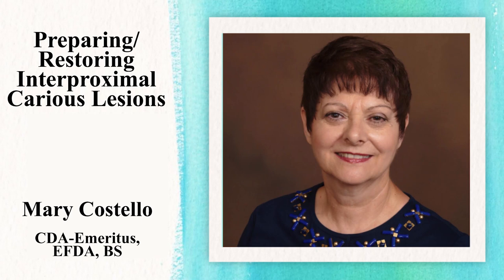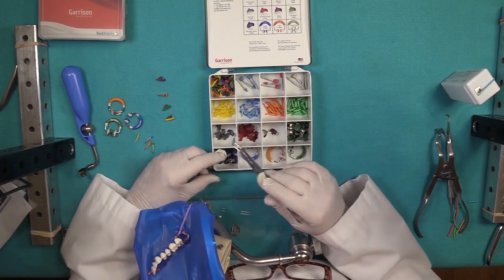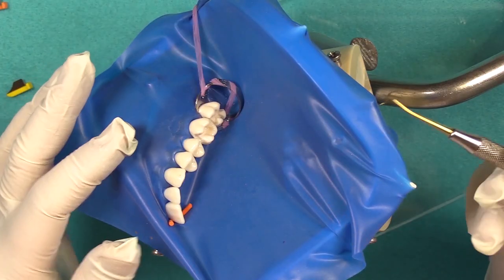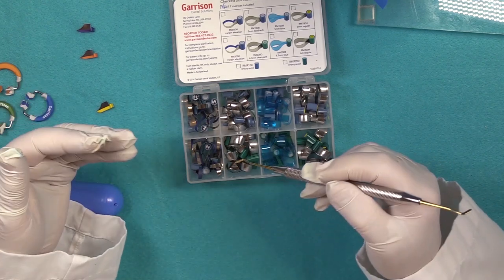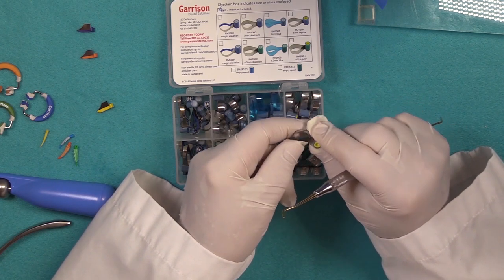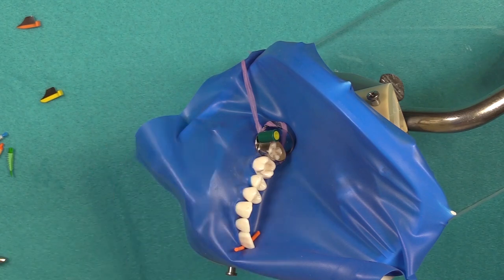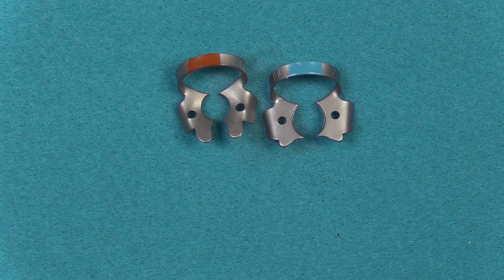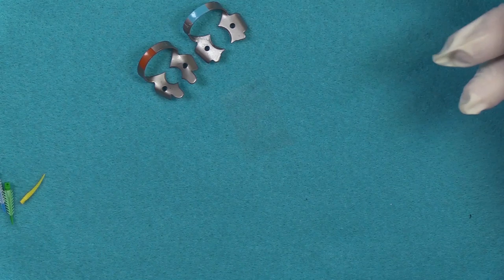Preparing and Restoring Interproximal Carious Lesions | Mary Costello, EFDA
Mary Costello, CDA-Emeritus, EFDA, BS demonstrates preparing and restoring interproximal carious lesions.

Chapters:
0:00-0:13 Intro
0:14-2:31 Sectional Matrix Kit Overview
2:32-2:58 Dam and Clamp in Place
2:59-3:33 Placing the FenderWedge
3:34-4:19 Moving the Dam During Prep
4:20-7:15 ReelMatrix Kit Overview
7:16-7:52 Using the ReelMatrix Handle
7:53-8:20 Placing the ReelMatrix Band
8:21-8:52 Benefits of Using ReelMatrix
8:53-10:00 Placing the Wedge
10:01-10:11 Placing the Matrix Ring
10:12-10:29 Analyzing Placement of Materials
10:30-12:24 Tips for Clamp Selection